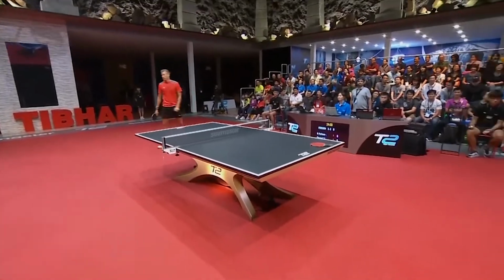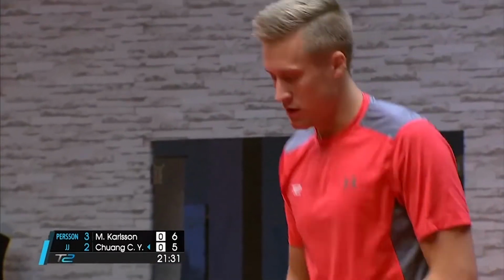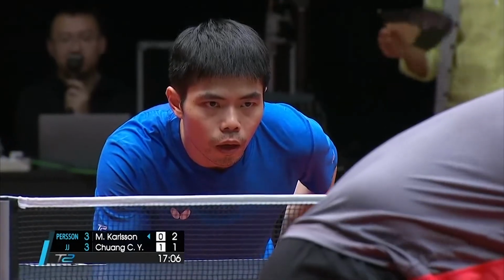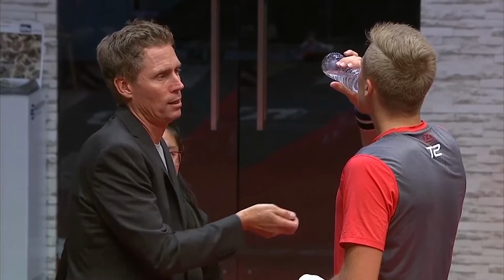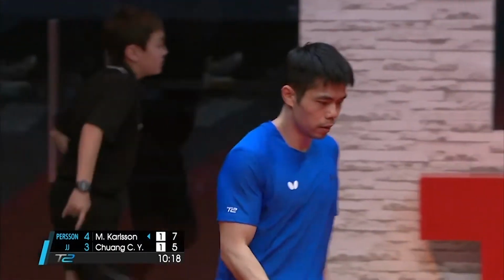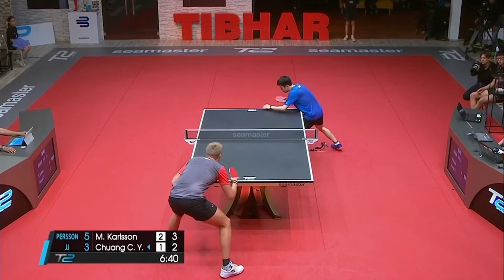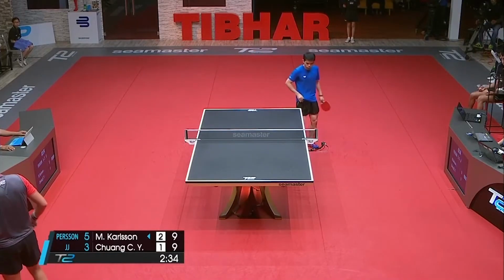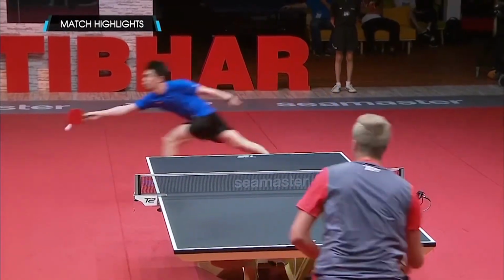Mattias Falck vs Chuang Chih Yuan | T2 APAC 2017 | Fixture 18 - Match 2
Crazy action between Mattias Falck and Chuang Chih Yuan as they battle it out at T2 APAC 2017!

The world’s FIRST-EVER Table Tennis League of its kind features over 40 Table Tennis Superstars as they compete in an exciting individual and team format.

T2 APAC 2017 introduces the KILL ZONE where the first player to reach 5 points wins the game 🏓